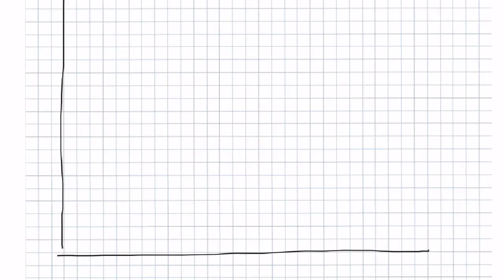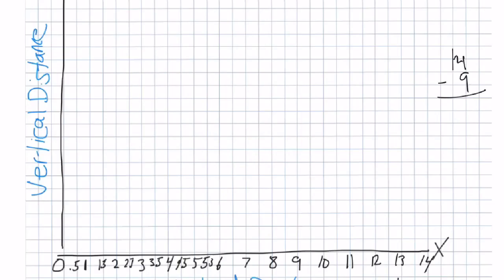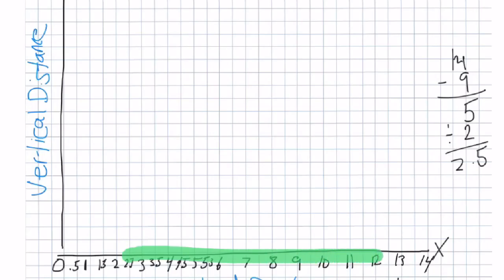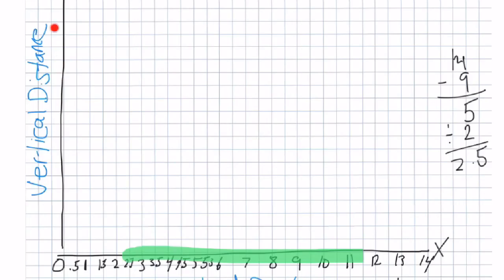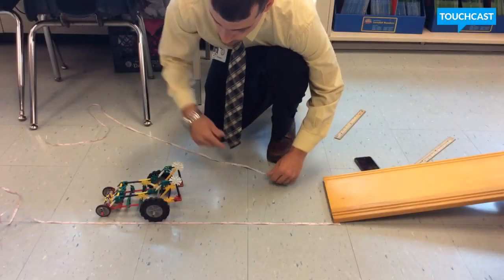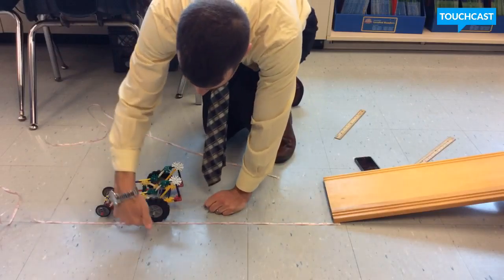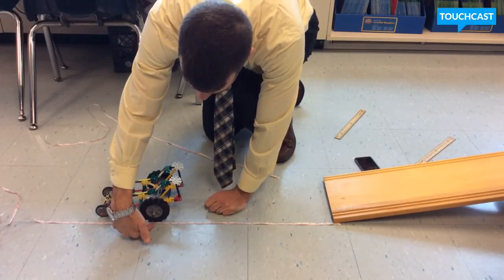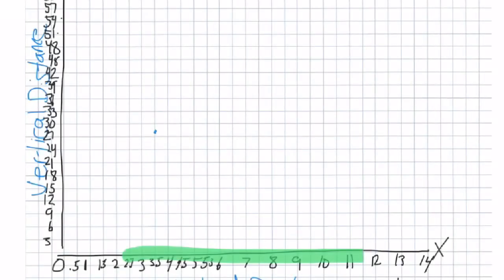Measuring our cars